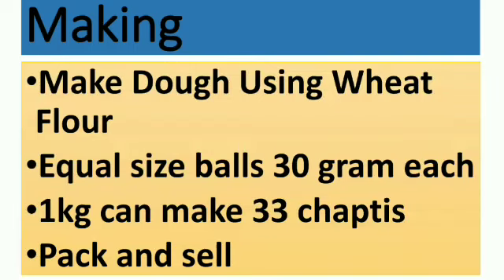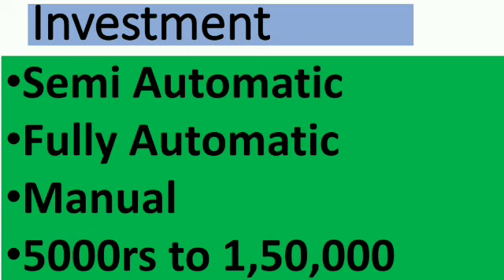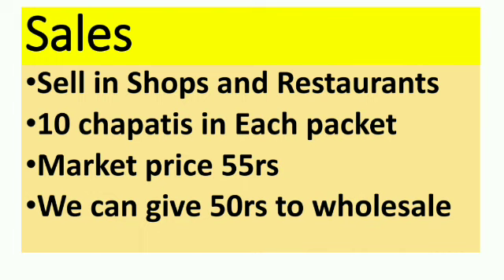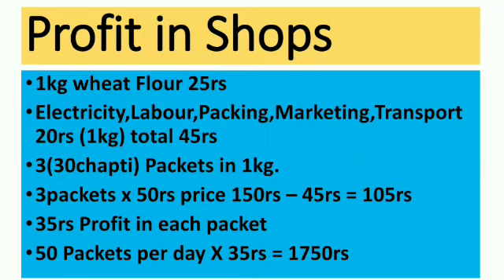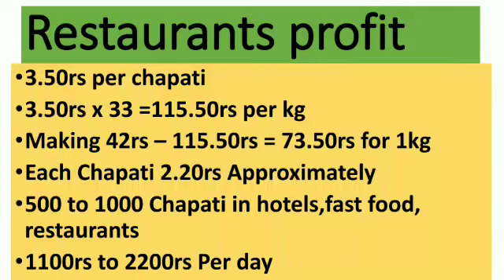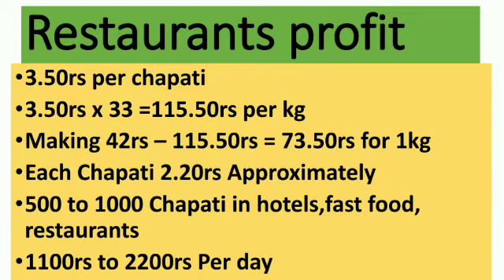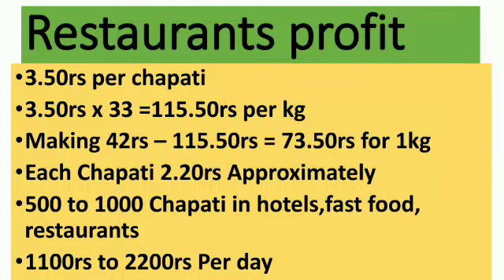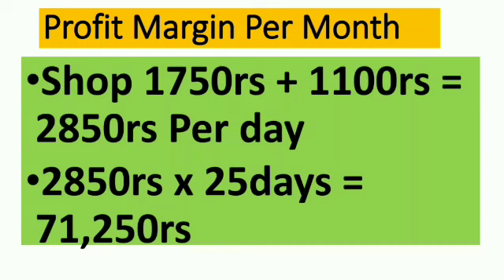71,000rs Profit in 25days | Business ideas in english | low investment ideas | Small business ideas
For video retaled queries, reach only through contact form:-